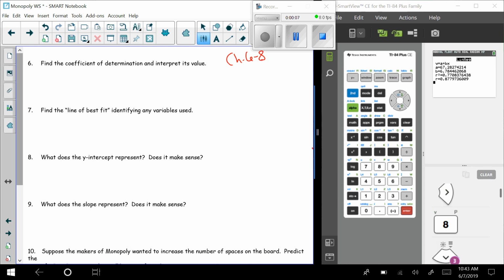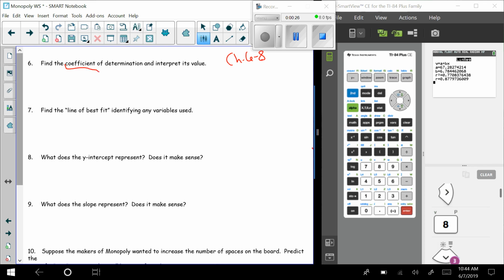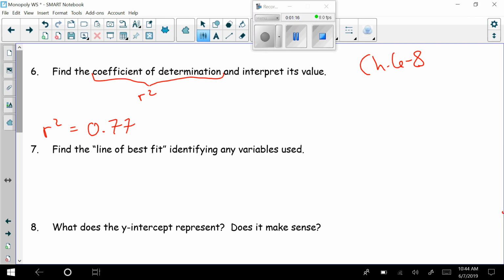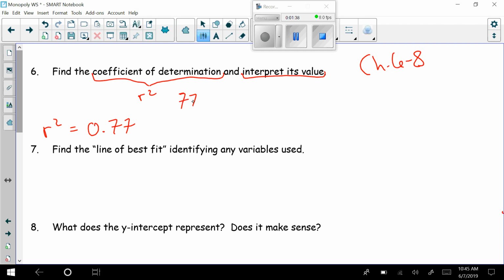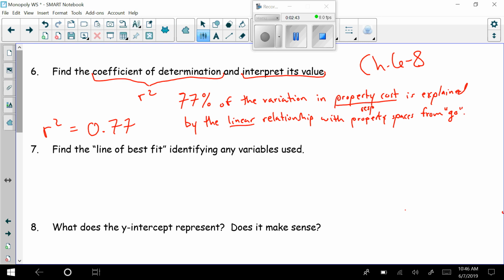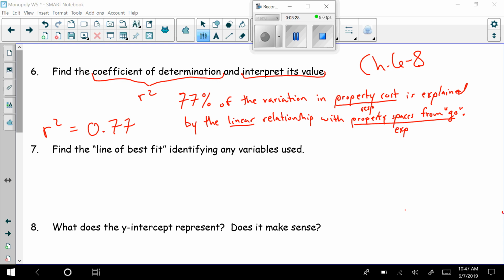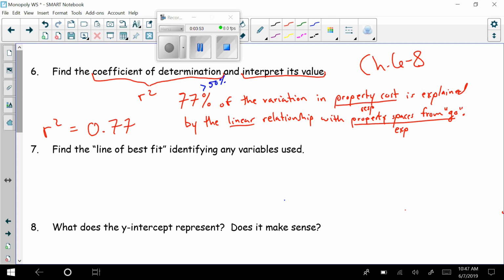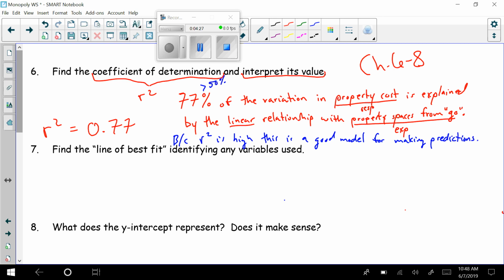Finding Coefficient of Determination and Interpreting using TI-84 - Made Easy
This video is the sixth of a 12-video sequence showing how to create, interpret and predict using a least squared regression line (line of best fit). The following videos are the other videos in the sequence: